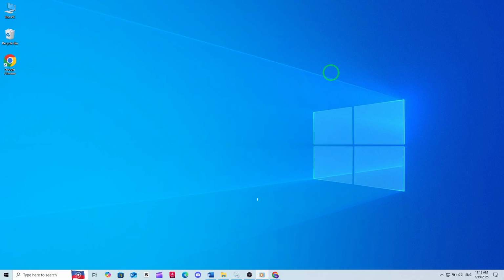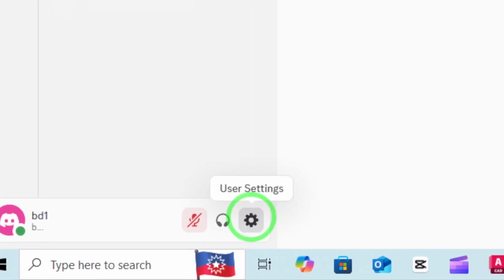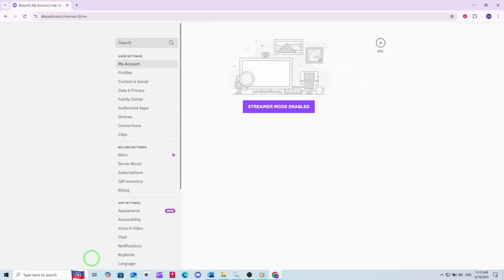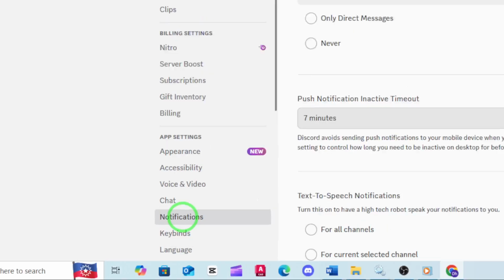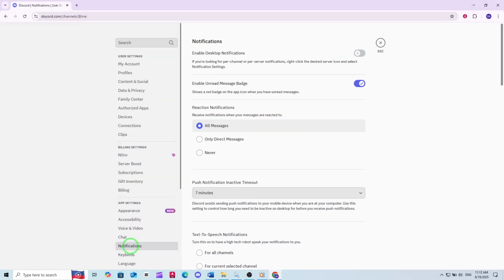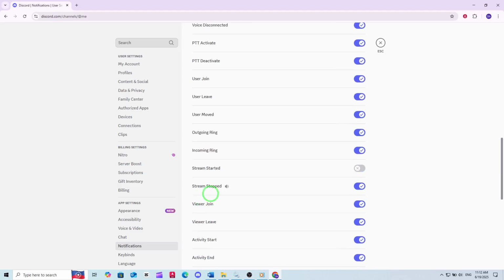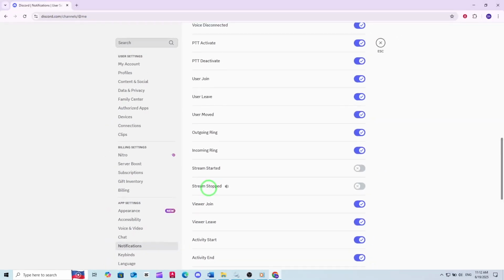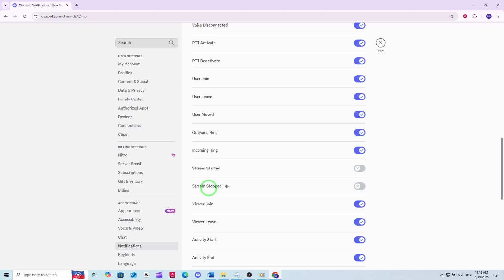How To Disable Notifications Sounds For Stream Stopped On Discord Web On PC (New Update)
Learn how to disable notification sounds for "Stream Stopped" on Discord Web with the new update. This step-by-step guide will help you turn off those specific Discord notification sounds on your PC, so you can focus without interruptions. Perfect for anyone looking to customize their Discord experience and minimize distractions during streams.

Follow these steps:

1. Open Discord from your browser.

2. Click on the Gear icon at the bottom left corner.

3. Enter the Notifications section.

4. Under Sounds, disable Stream Stopped.

By following these steps, you’ll stop hearing the Stream Stopped notification sound on Discord Web. This method works with the latest Discord update and is ideal for streamers or anyone who wants a quieter Discord environment. If you found this guide helpful, consider checking out more tutorials on Discord settings and notification management.

Disabling specific notification sounds on Discord Web is a quick way to enhance your streaming or chatting experience. Whether you’re working, gaming, or just want fewer interruptions, these steps will help you manage your notifications efficiently.-
Timeline:
00:00 Start
00:12 How to do it
01:05 End